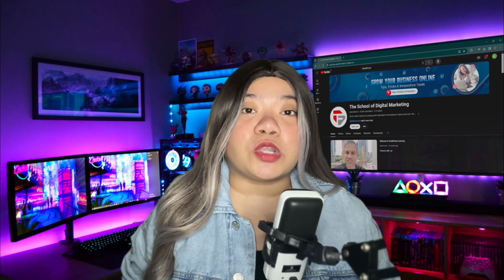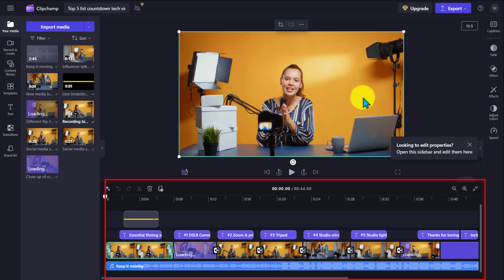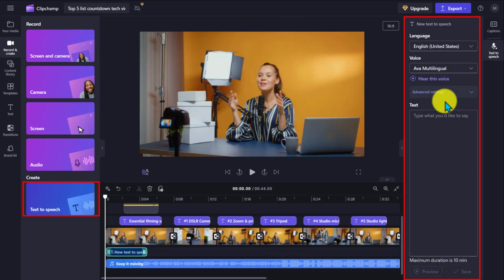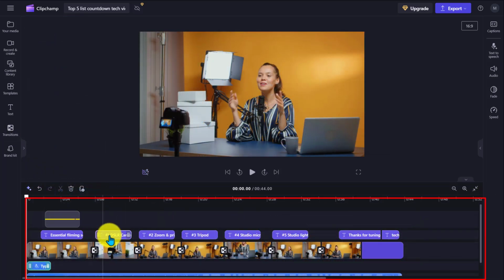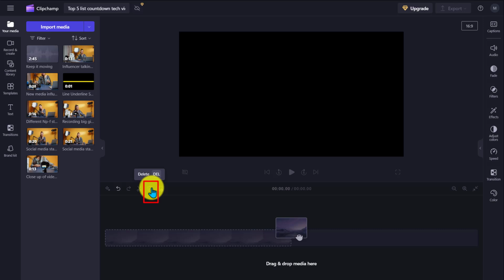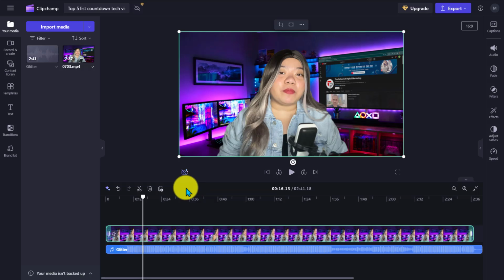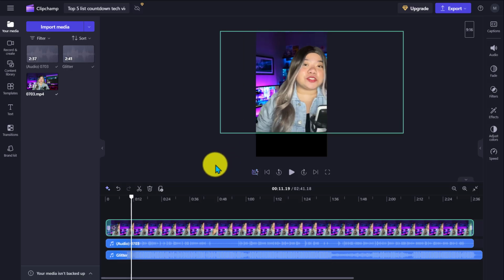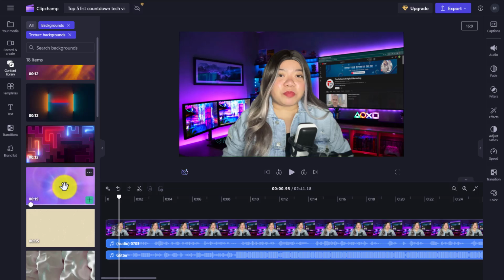How to create great looking videos with Clipchamp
Are you ready to quickly make videos that look like a pro, without having to buy extra software?

Clipchamp is a great option for people who want to make professional videos, but don't want to spend a lot of money on editing software or don't have a powerful PC.

You can make videos for your Instagram reel, YouTube channel,  business presentations, promotional messages, and a lot more with Clipchamp. Clipchamp is available for completely free and could be used as an application on Windows devices or as a web app. Let's find out how to use Clipchamp.

Vidscribe AI
Redub, Subtitle videos in any language